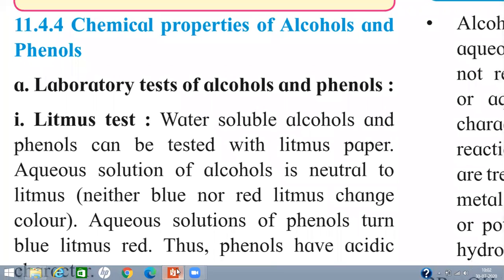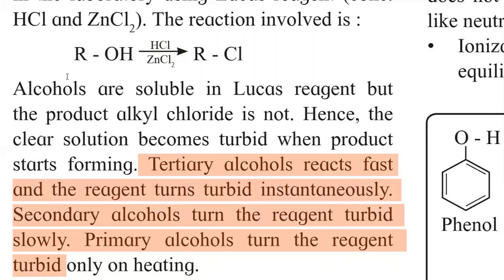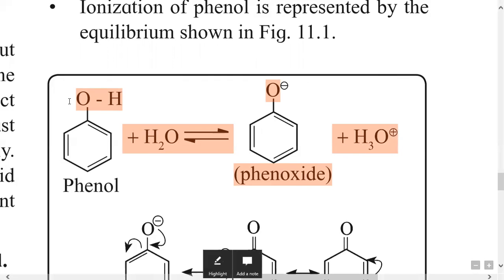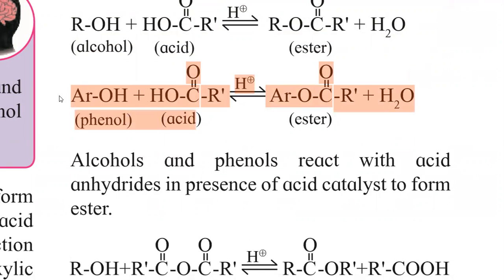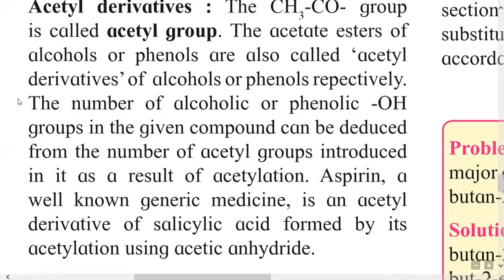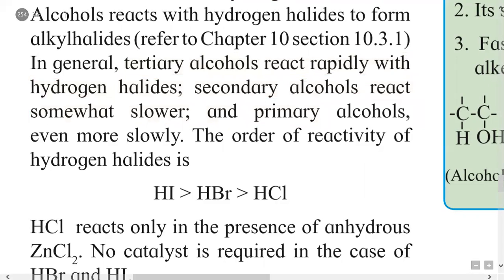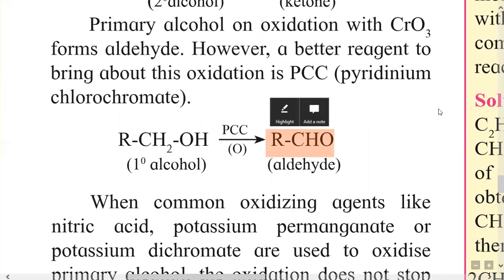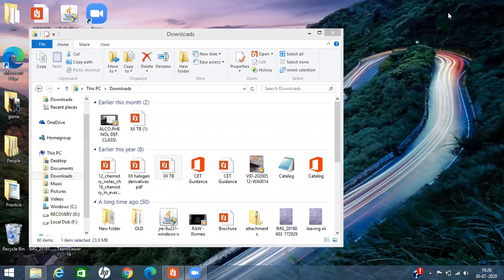12 Reactions of Alco. Phenol